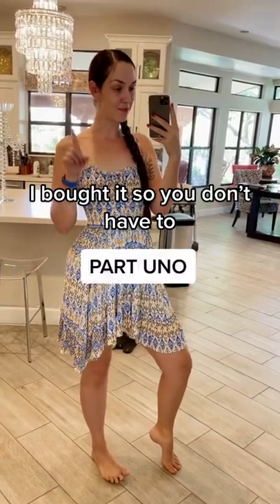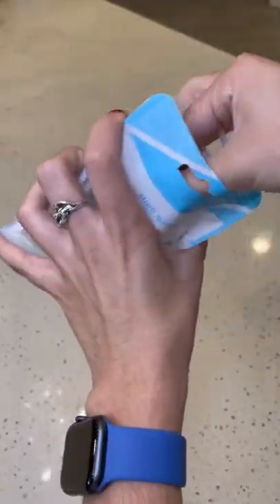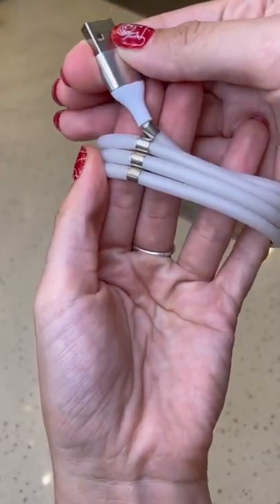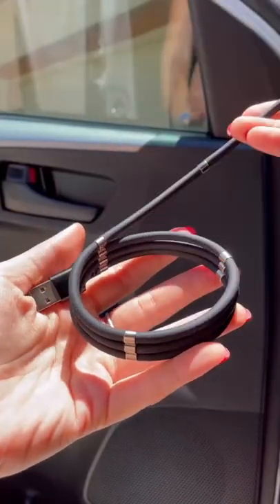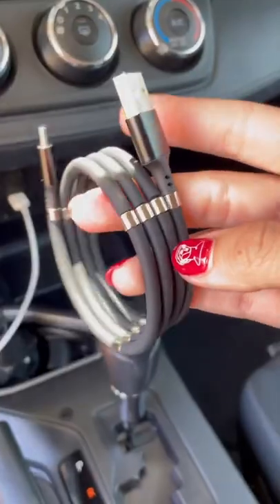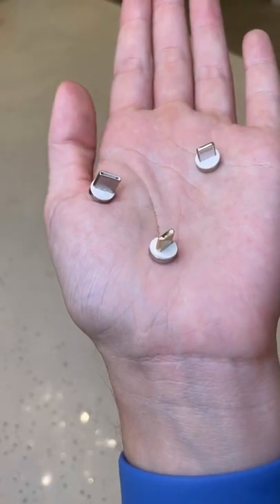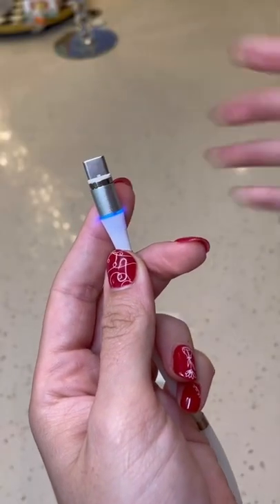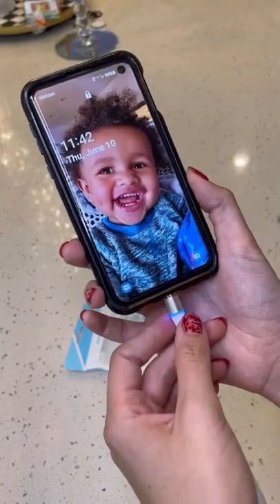Coilcharching Cabell For Any Phone